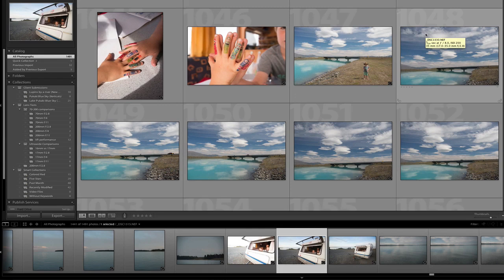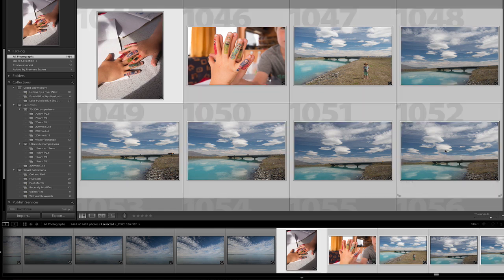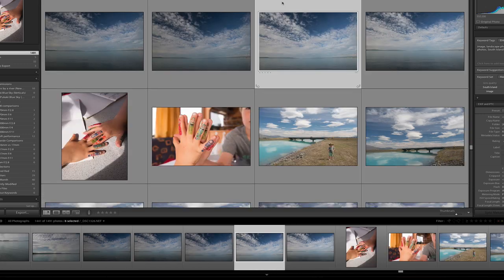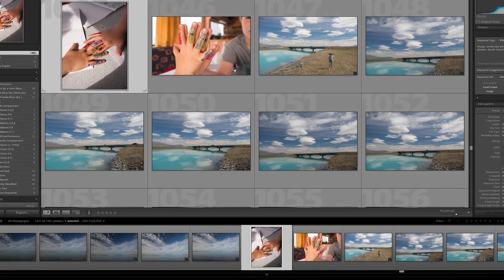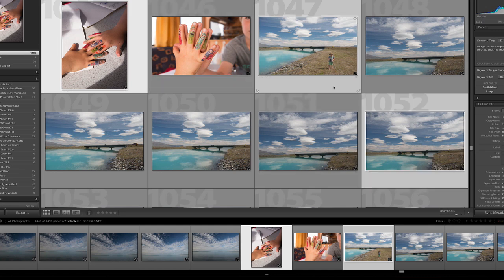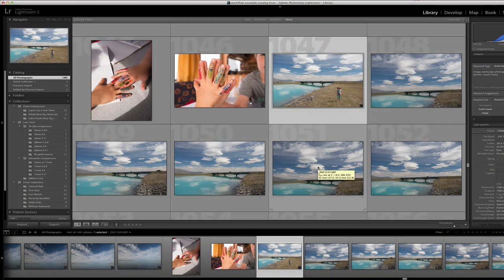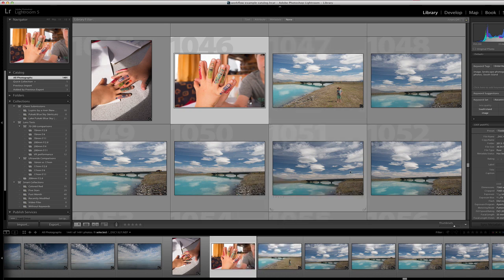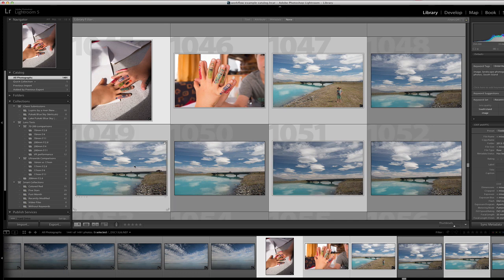How to select multiple images in Adobe Lightroom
Learn how to select and de-select images in the Lightroom Library module - both sequentially (next to each other) or non-sequentially (non-adjoining images). This video is a resource for our landscape photography post-production ebook Loving Landscapes